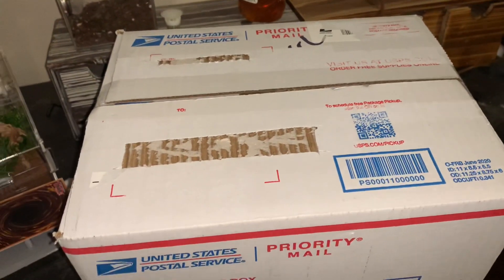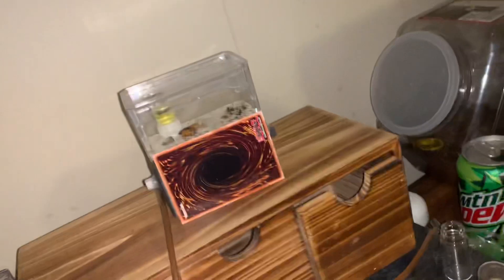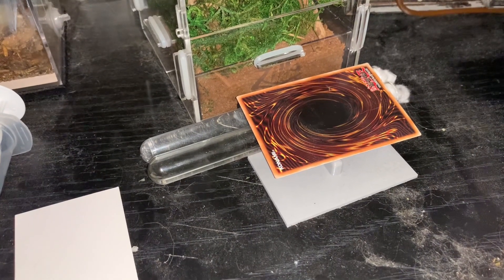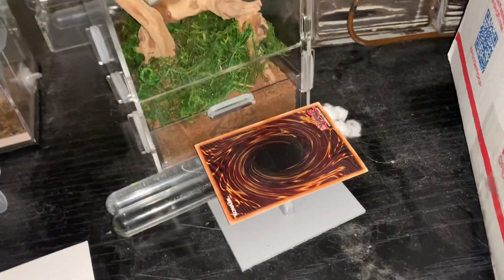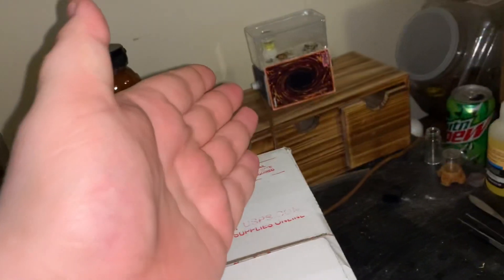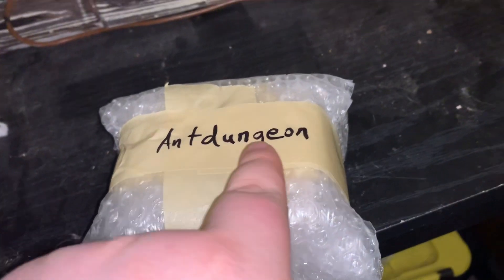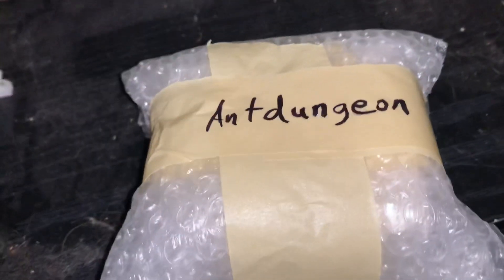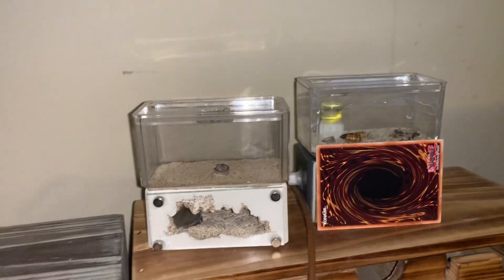Knock off mini hearth? Yay or nay?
Giving an honest review on a friends knock off mini hearth design